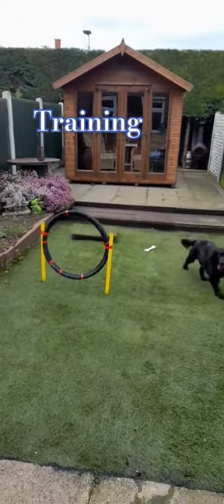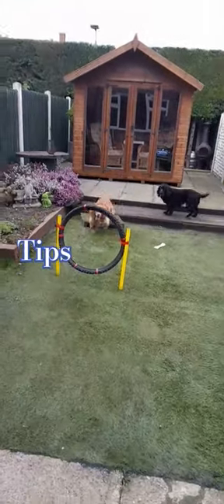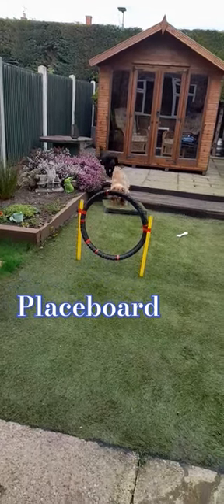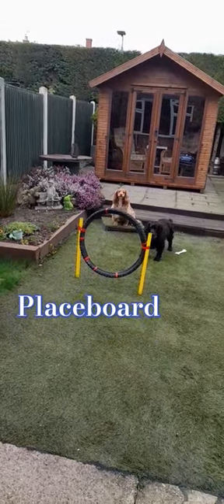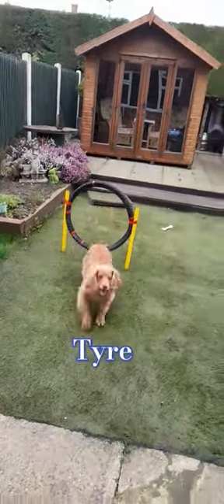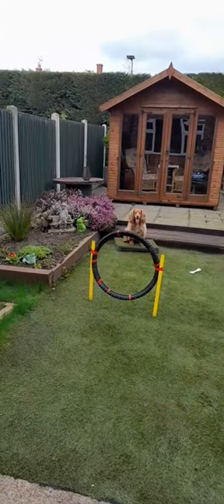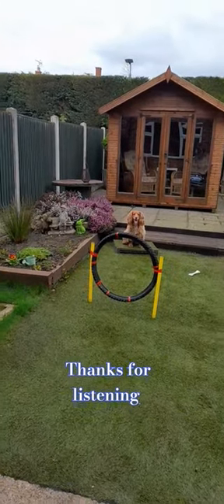training fun dog spaniel Tips Shorts